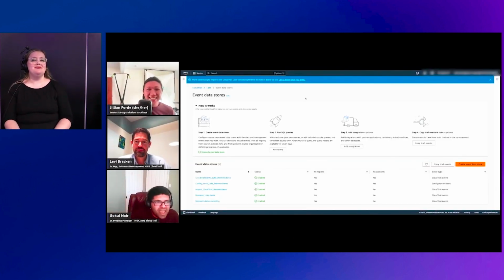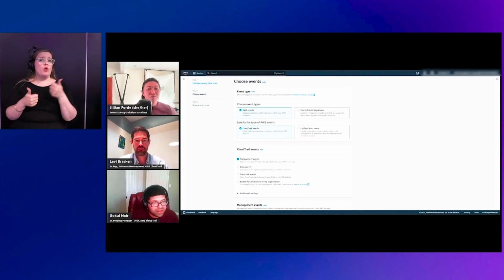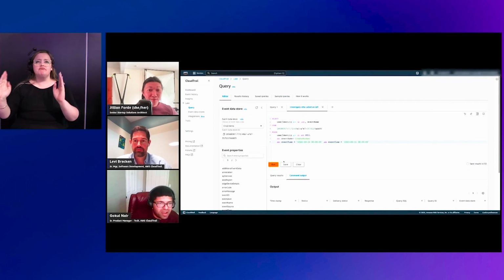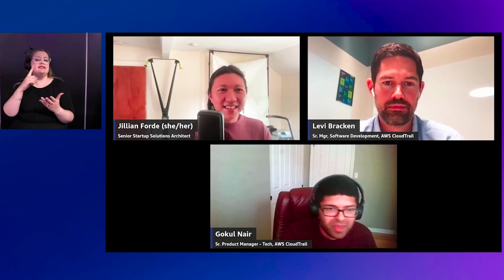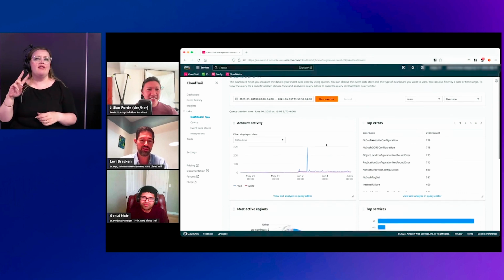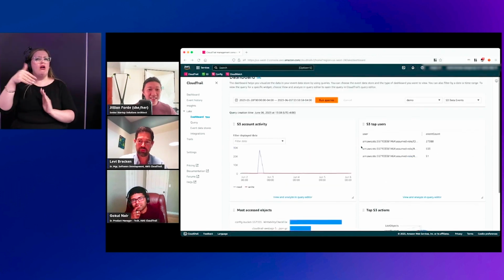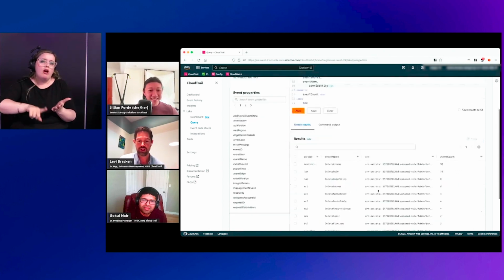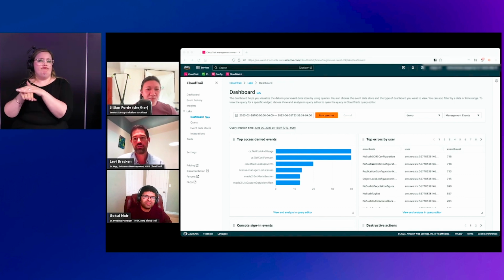AWS re:Inforce | AWS On Air ft. AWS on Air CloudTrail Lake Dashboards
In this session, we’ll be going over our new launch, CloudTrail Lake dashboards. CloudTrail Lake is a audit and security data lake where you can aggregate, immutably store and analyze audit logs, and starting today you’ll also be able to visualize the top CloudTrail trends in Lake’s curated dashboards. With these dashboards you’ll be able to track sensitive user activities such , progress of compliance mandates, as well as get quick visibility into service-reliability issues.